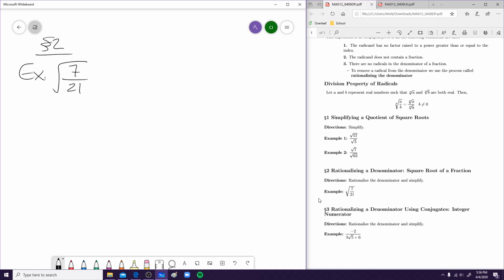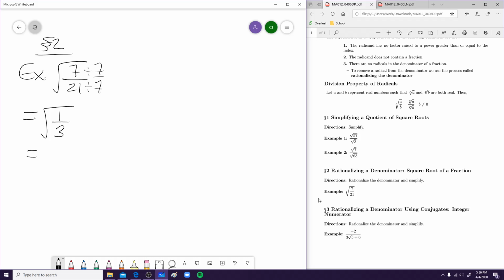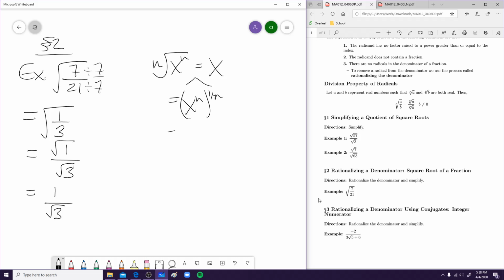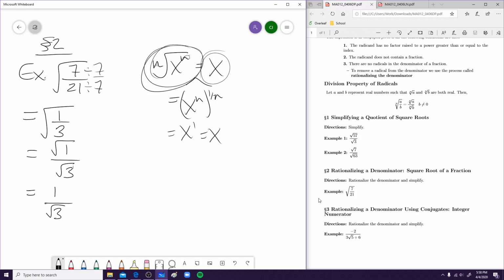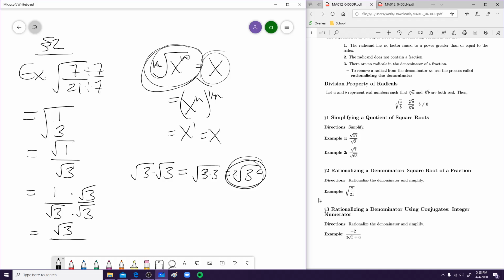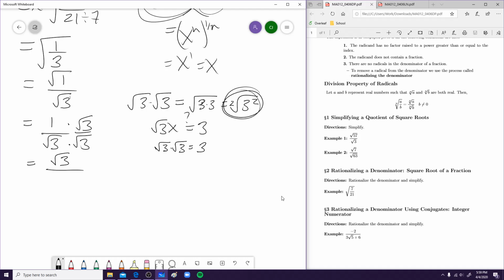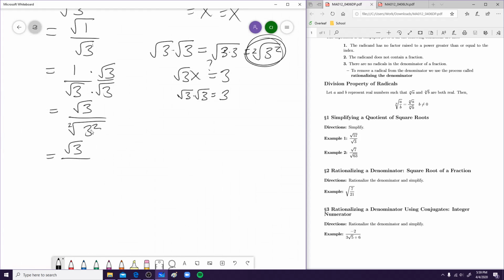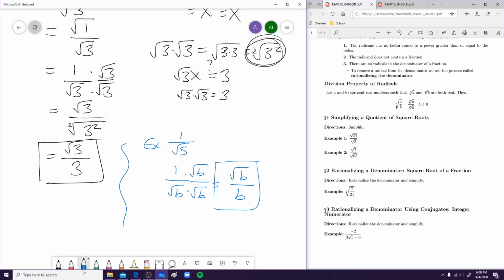0406 S2 Example